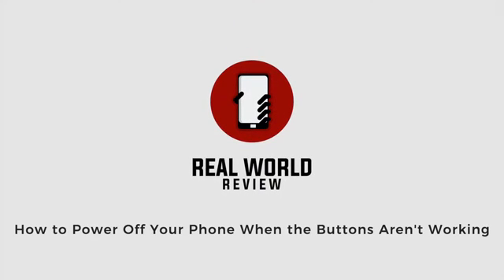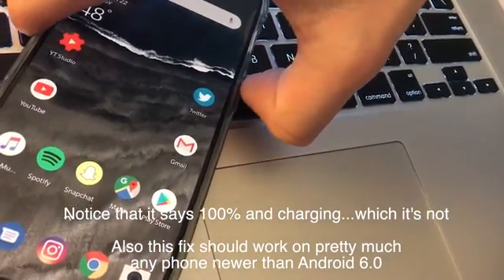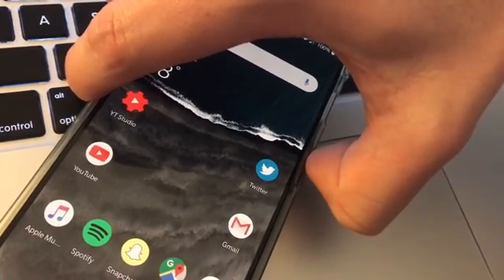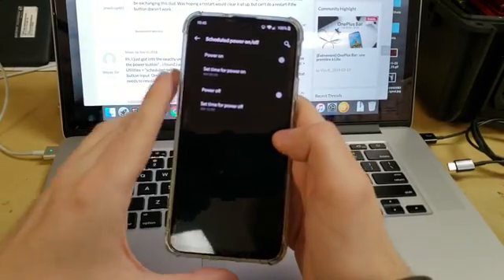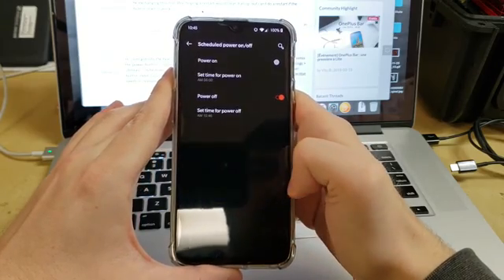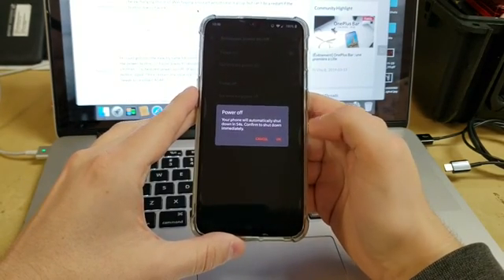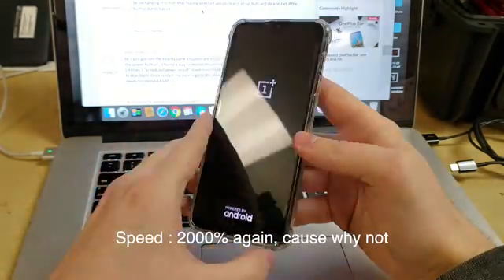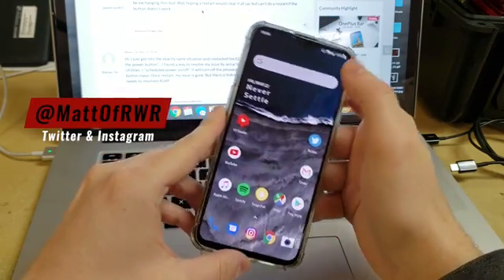How To Restart Androids with Stuck Buttons (Force Restart on OnePlus 6T and other Android Phones)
The other day my OnePlus 6T stopped accepting button presses for my Power Buttons and Volume Buttons. There weren't any apps that would restart my phone, except for the method in the video. It would also tell me that the battery was not only charging but it was at 100% for over an hour. Regardless, I was able to fix it and this works on most Android phones with 6.0 or higher.
This phone is the OnePlus 6T on Android 9.0 Pie.

This video may or may not fix the broken buttons, but it might fix the buttons if they suffer some software related issues.

What else should I fix? Want more common issue videos? Let me know on here or on Twitter